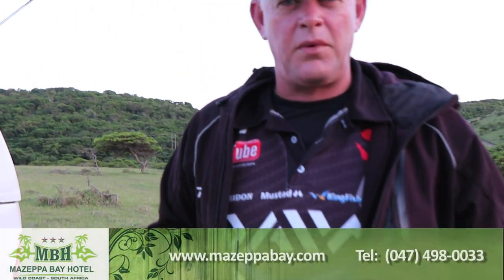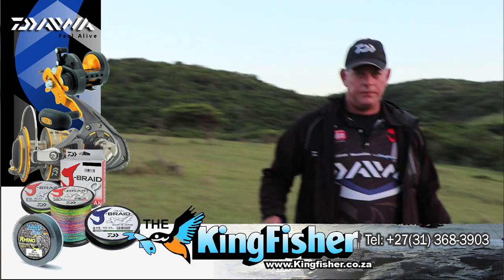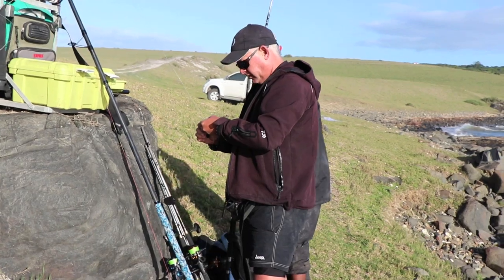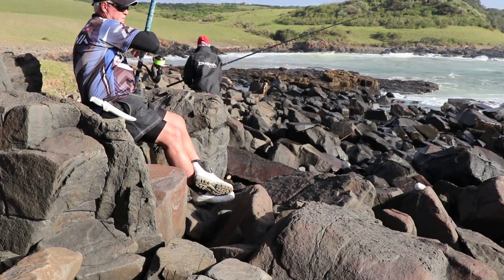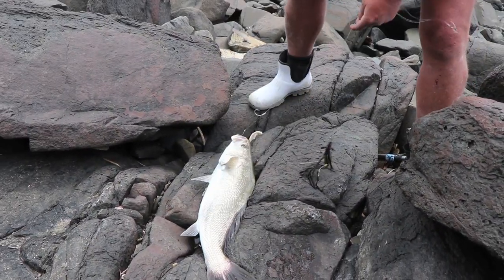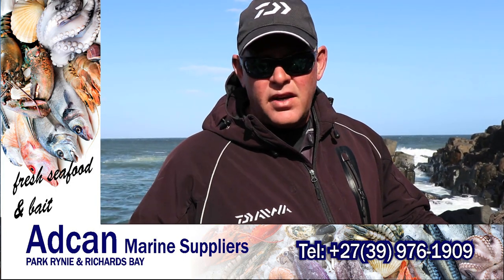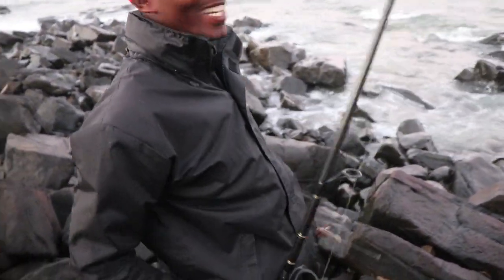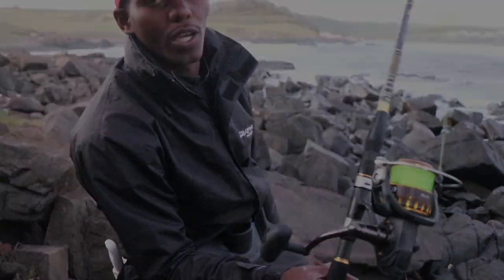KOB FISHING at Salt Rock in Mazeppa Bay | ASFN Rock & Surf